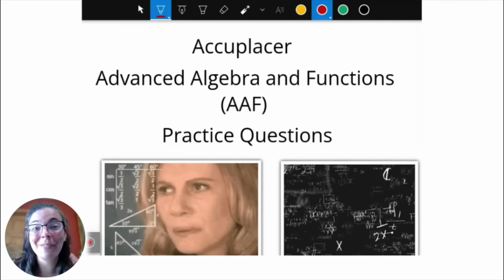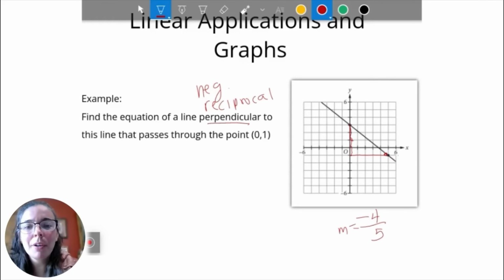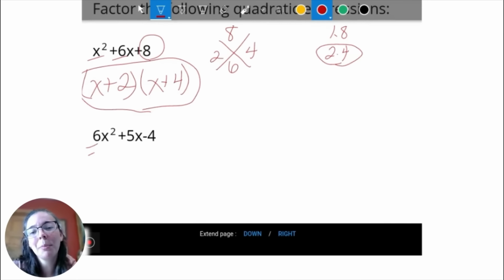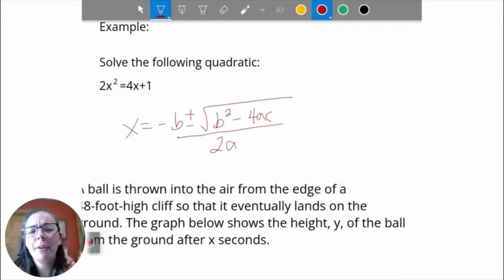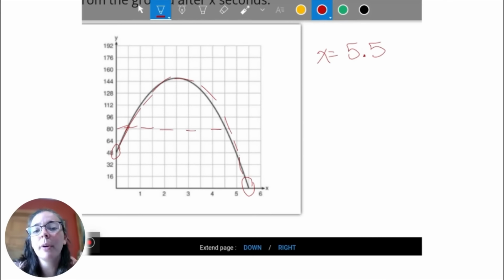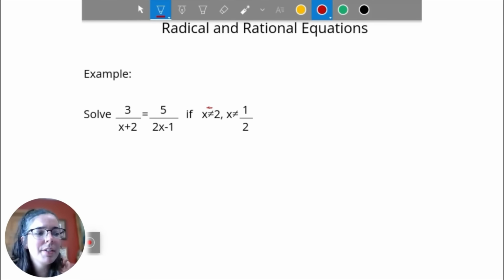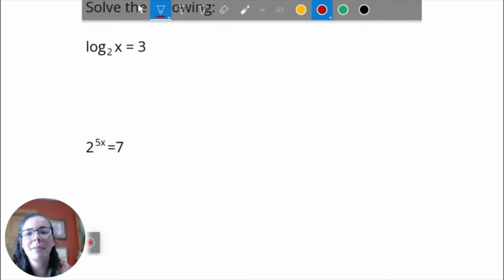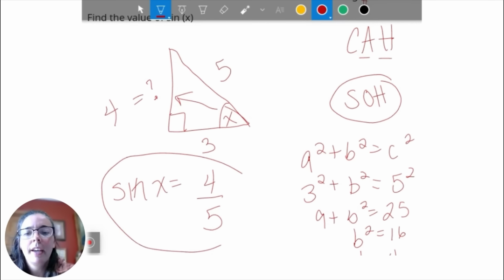Accuplacer Math | Advanced Algebra and Functions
Prepared for the Accuplacer math test advanced algebra and functions with this recap and review video. Ashlee will show exactly what to question in terms of subject matter on the Advanced Algebra an Functions section and go through how to solve each problem one by one.

For additional practice test questions and to study and prepare for the Accuplacer with us: